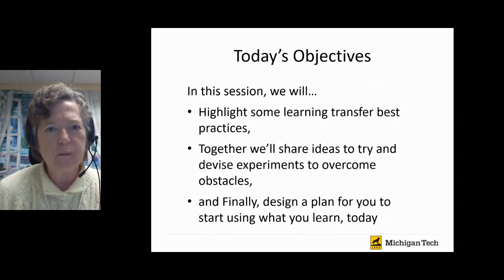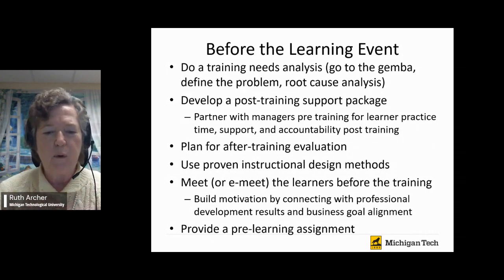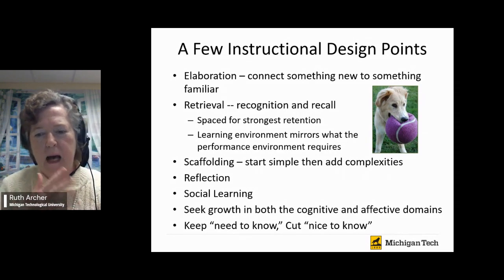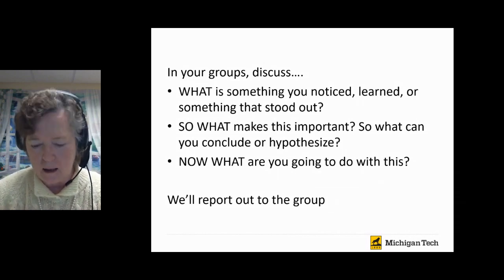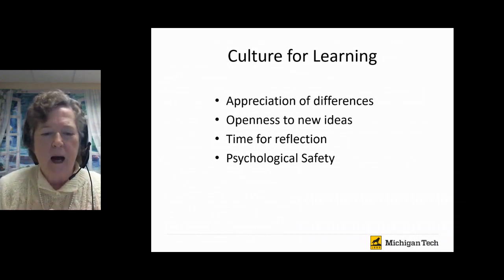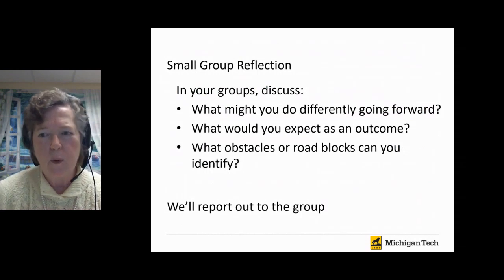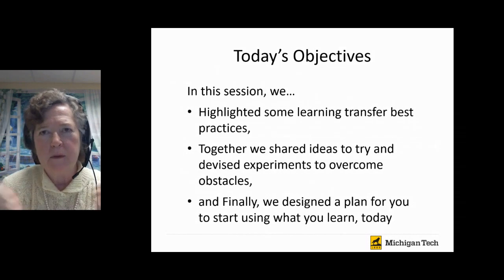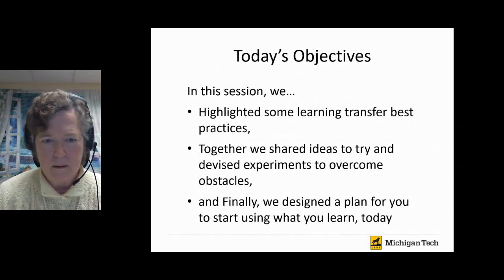Sticky Learning: Improving Learning Transfer from Lean Training (Knowing) to the Workplace (Doing)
Presentation by Dr Ruth Archer from Michigan Technological University at the Lean in Higher Education International Conference 2021.